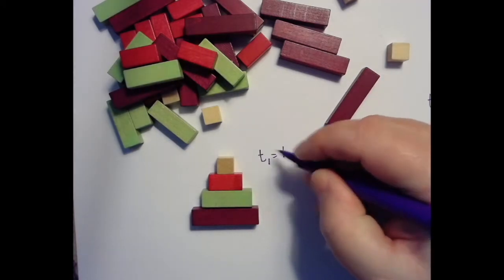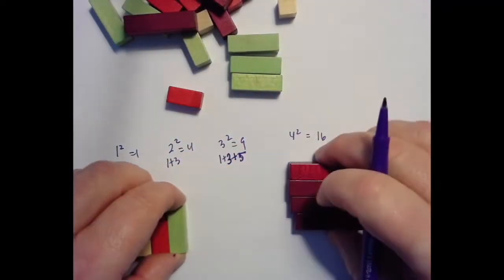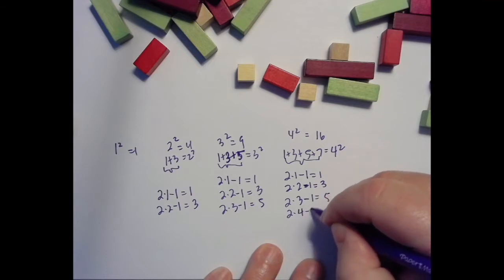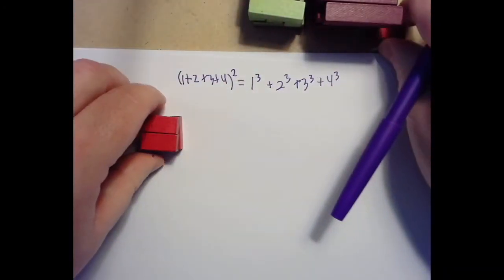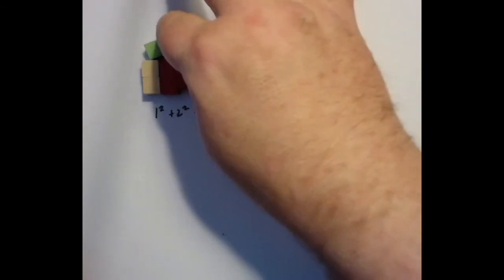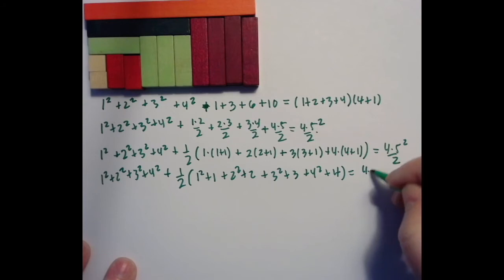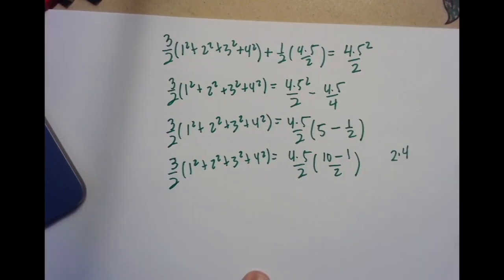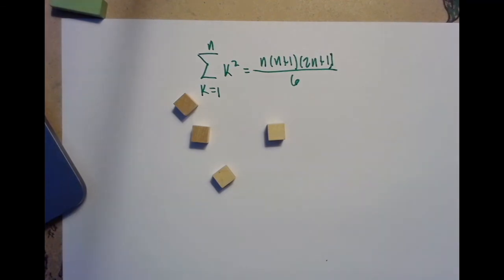Playing with Cuisenaire Rods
Playing around with the same cuisenaire rods my dad bought back in the 1960s, but adding a little more math umpf to them.